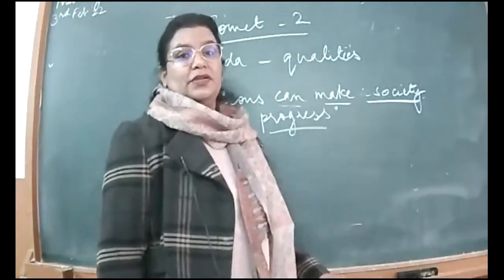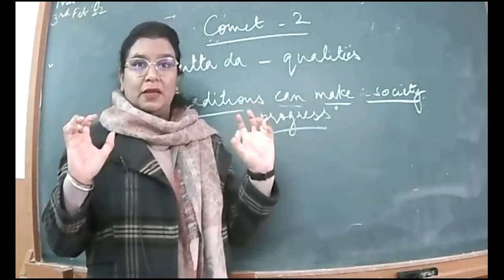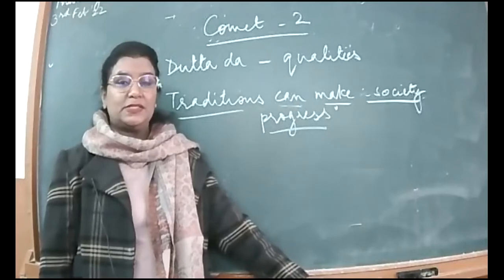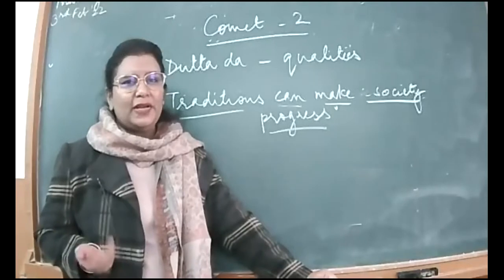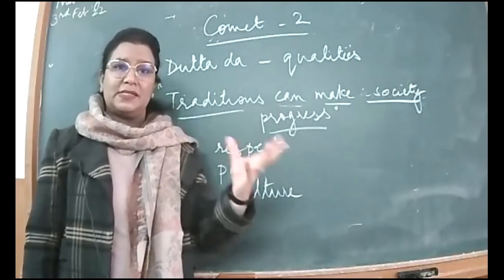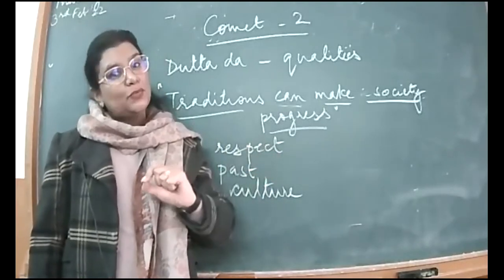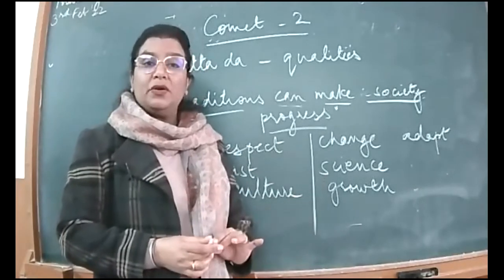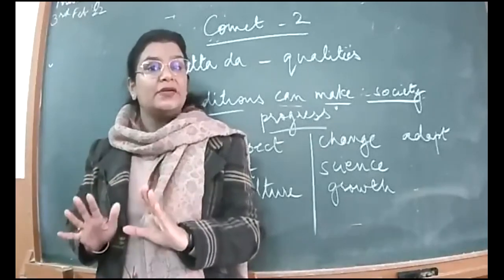3 2 22 VIIIC ENGLISH